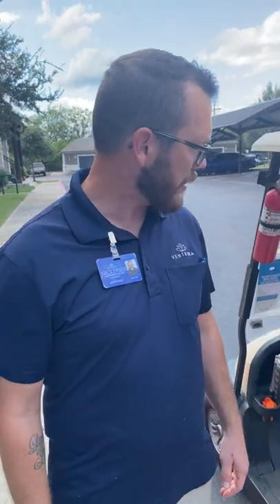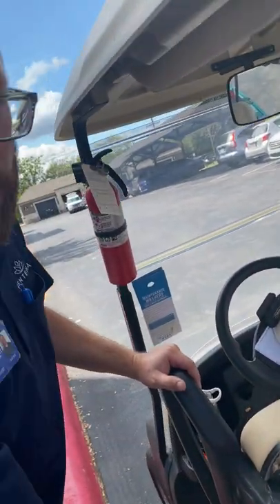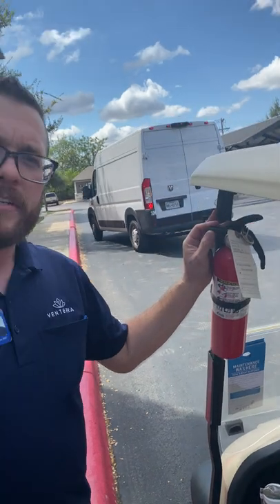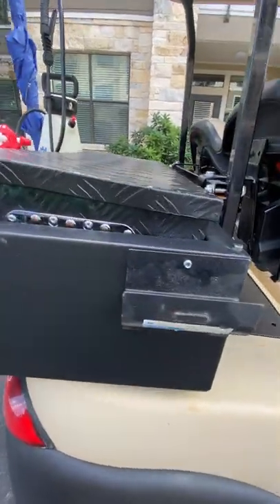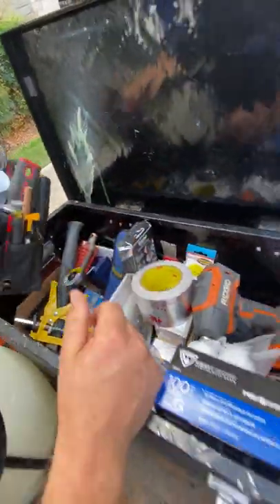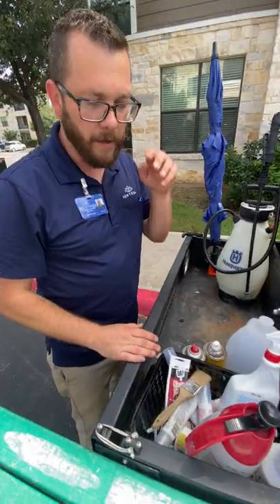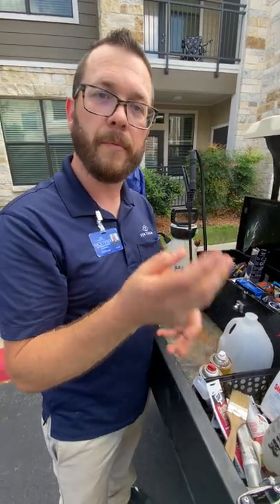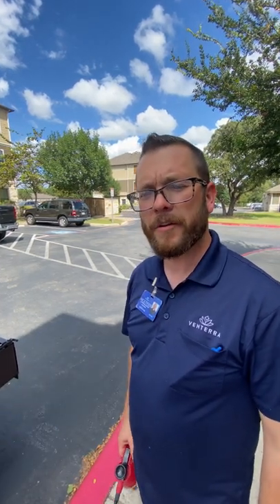How to Organize Golf Carts